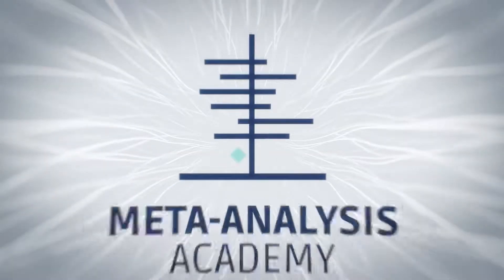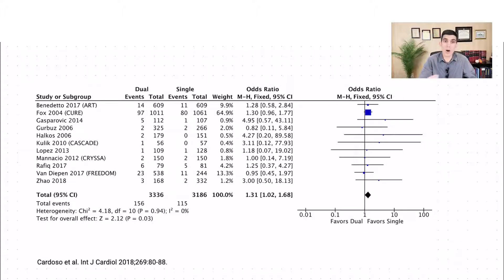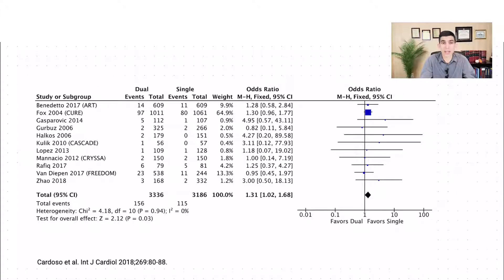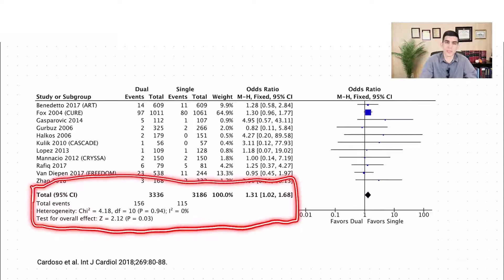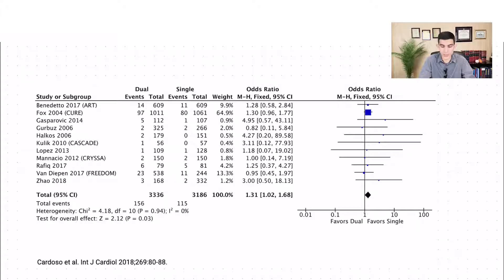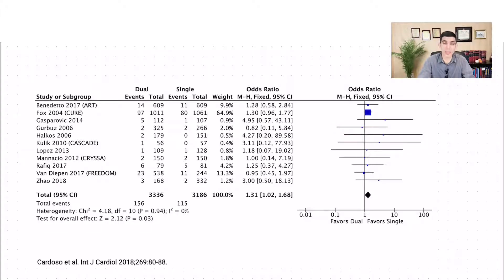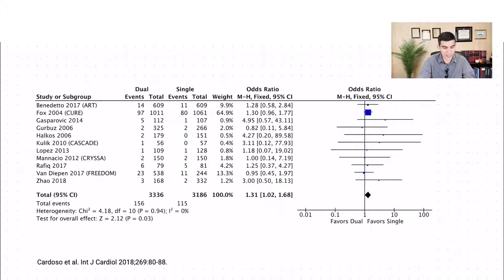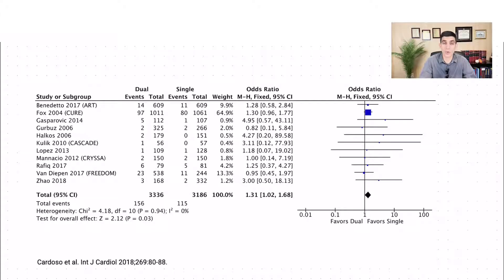Understand FOREST PLOTS IN META-ANALYSIS in Only 3 Minutes!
In this video, Rhanderson explains how to interpret Forest Plots correctly, so that you can understand how the information and conclusions of a Meta-analysis are displayed visually!
What is the Meta-Analysis Academy? Get to know the program that can help you to learn how to publish with high-impact, completely from scratch.

Rhanderson Cardoso, MD, is a Brazilian physician with training from institutions such as Johns Hopkins and Harvard*. He has published more than 70 articles in PubMed-indexed journals and has over 1500 citations in the literature, including citations by international guidelines. In addition, Dr. Rhanderson has taught thousands of students how to conduct scientific research using the same method with equally extraordinary results - and now it's time to expand the community worldwide!